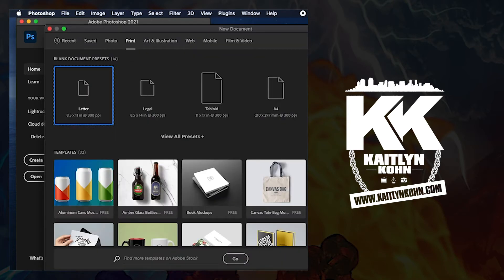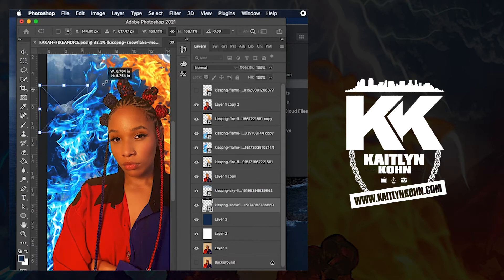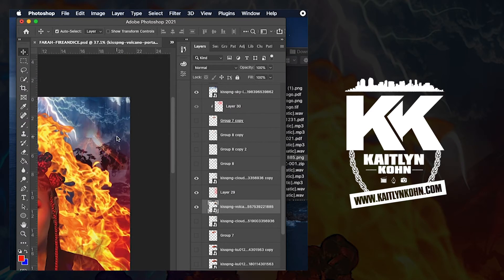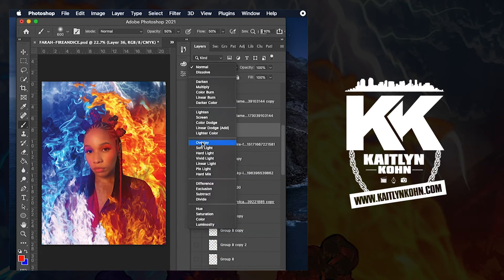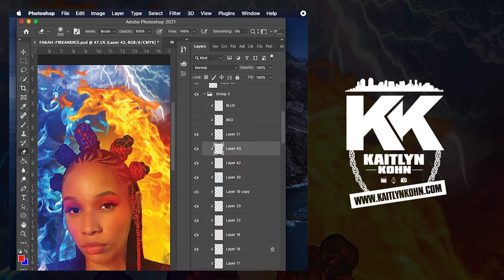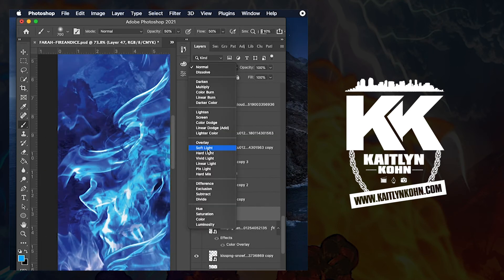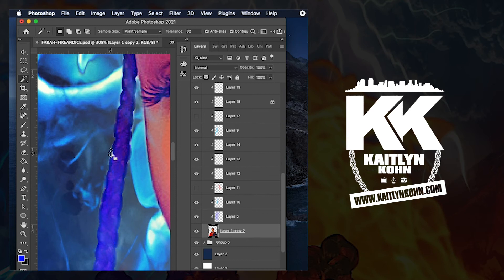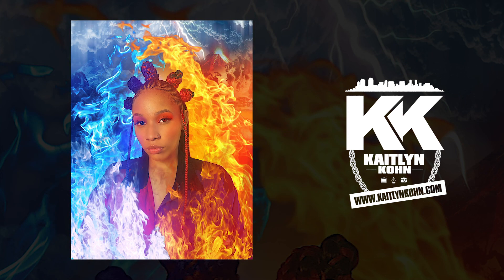Edit with Me: Ep. 3 | "FIRE & ICE" | (Adobe Photoshop 2021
Hello Everyone! It's Your Favorite Camera Lady, Kaitlyn Kohn. Today I'm editing this photo that I shot with my friend Farah. Since she's in New York and I'm in California, we shot a Facetime style photo shoot via CLOS app . I edited this photo on Adobe Photoshop 2021 and screen recorded the whole thing!

- Kaitlyn Kohn